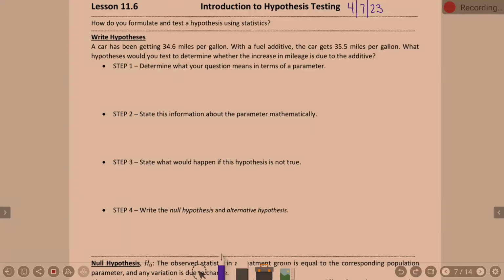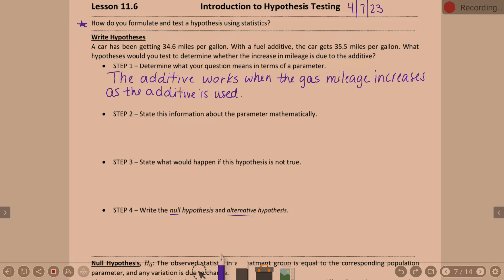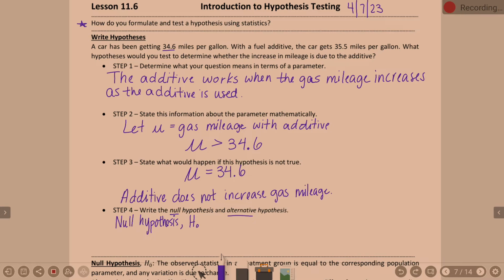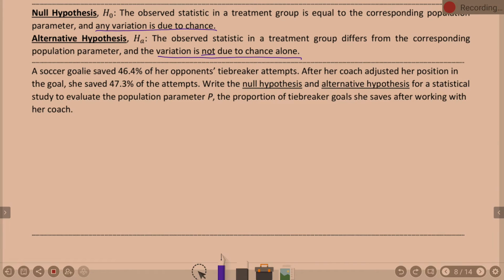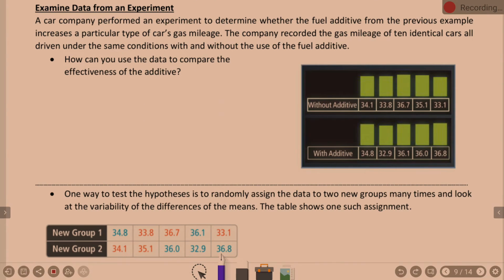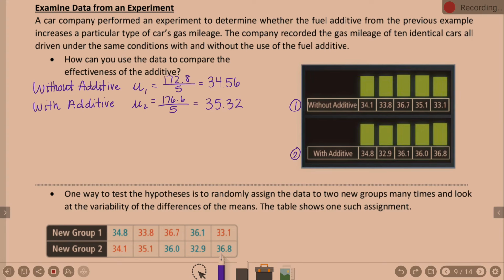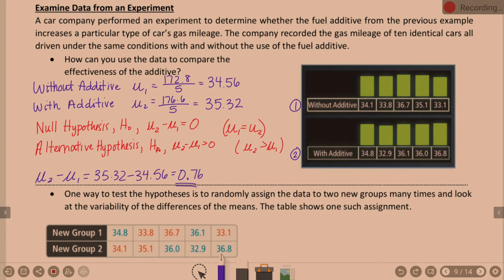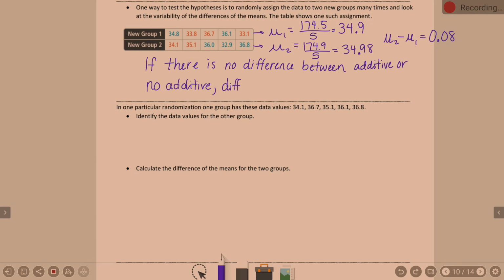A2 Lesson 11 6 Day 1